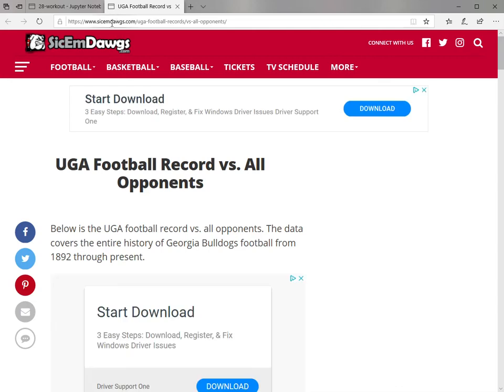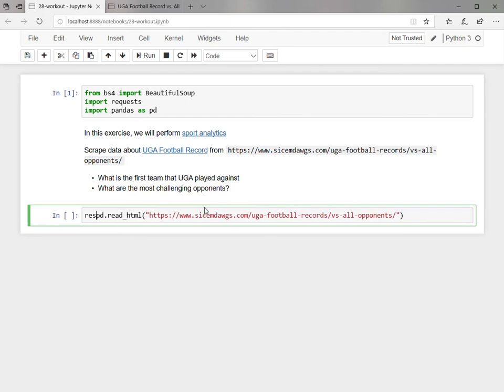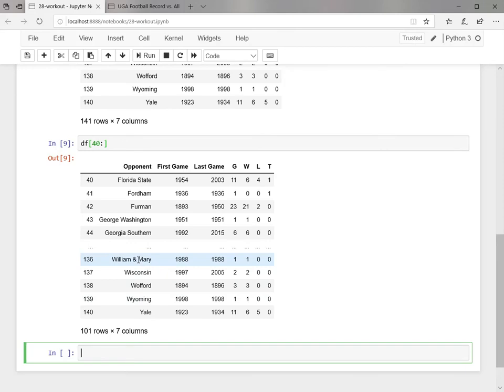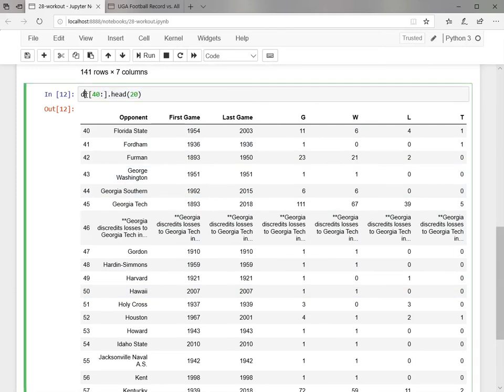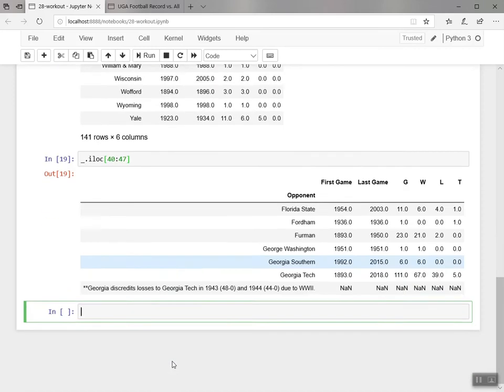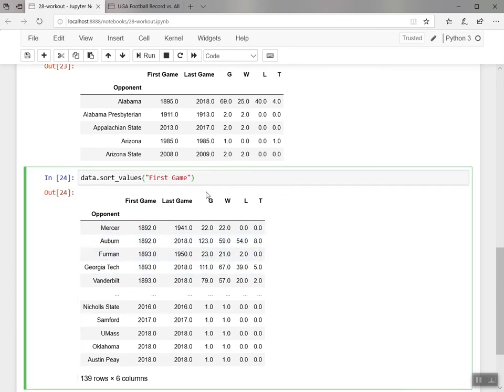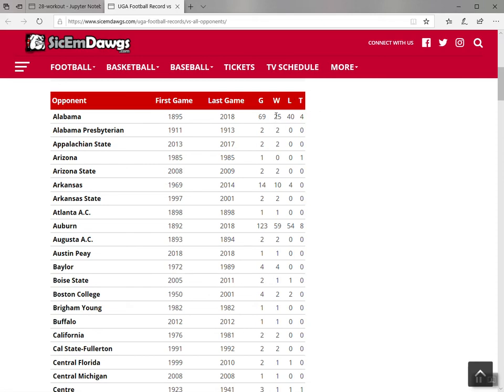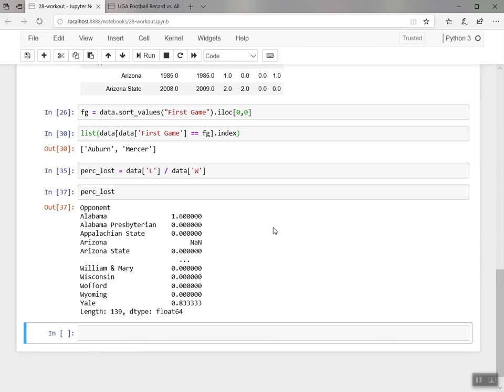Workout - HTML Scraping - Approach 1